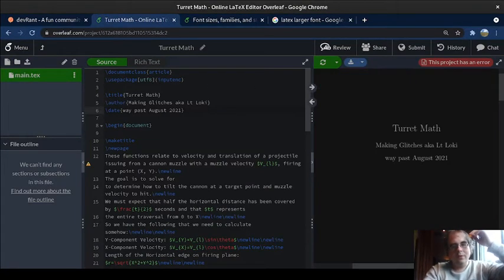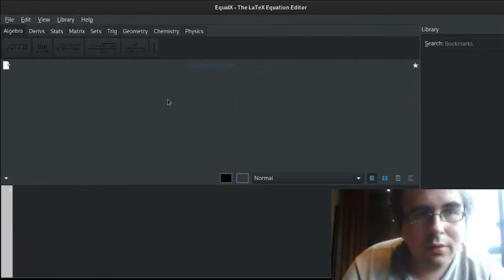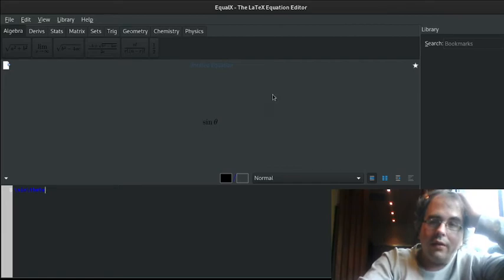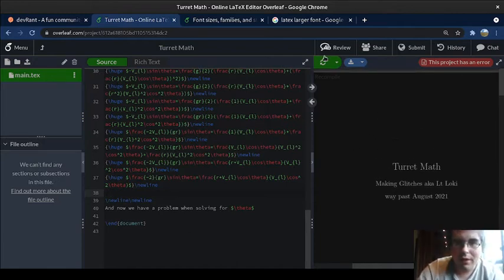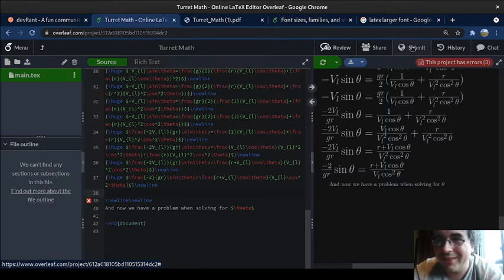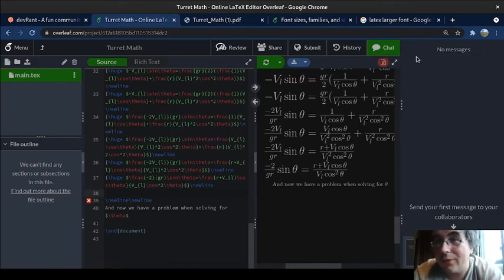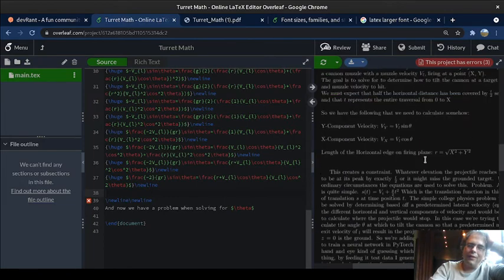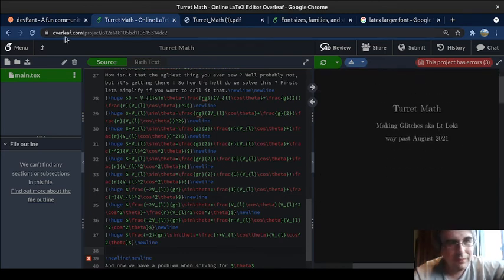Overleaf the latex theft project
Want to communicate with whores via the latex markup language ?
Look no further than overleaf the not so new latex editor that allows criminals or did to thieve your idea without you knowing and at one point likely arrange for rape and molestation !